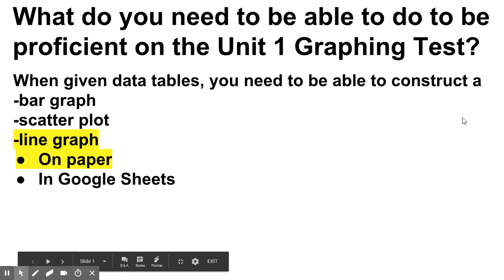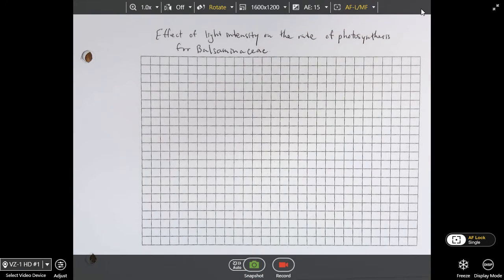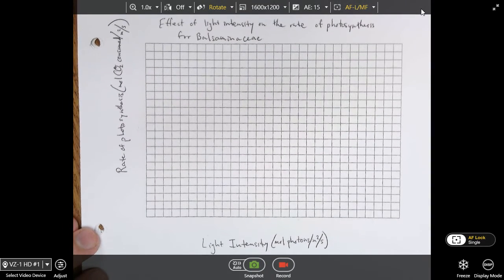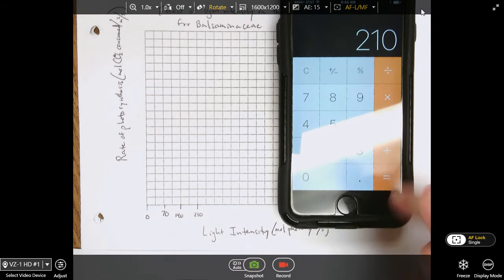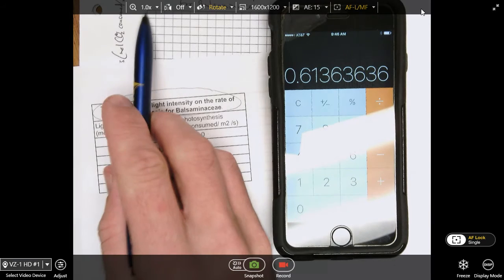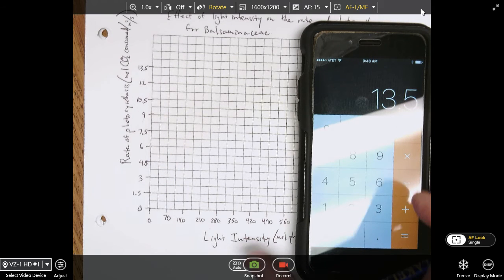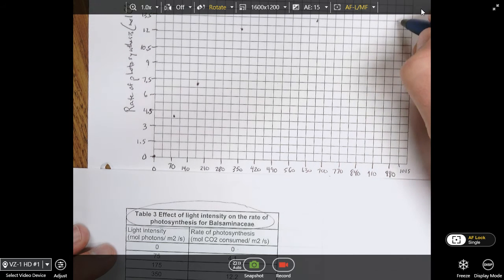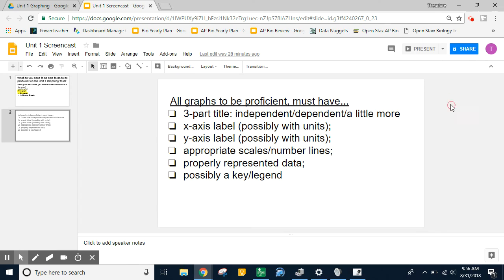Screencast Tutorial for Line Graph on Paper